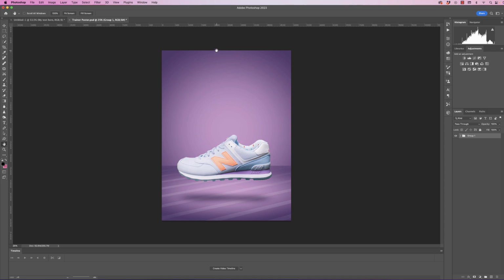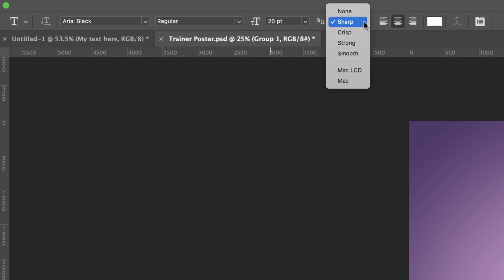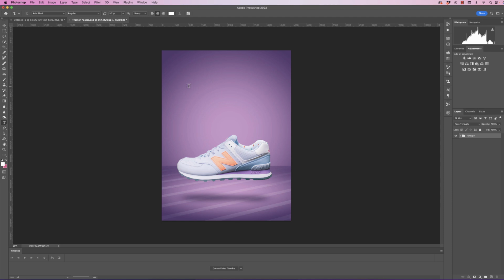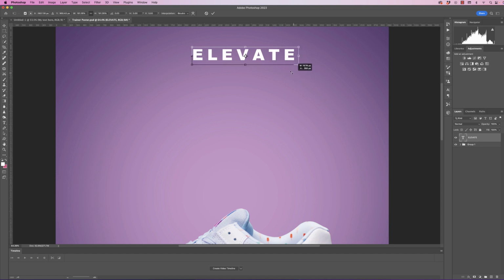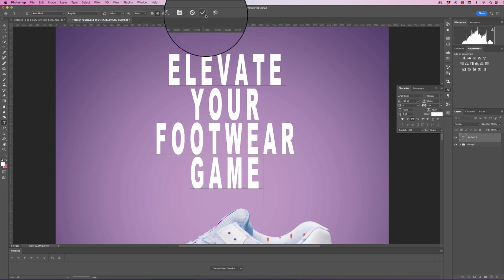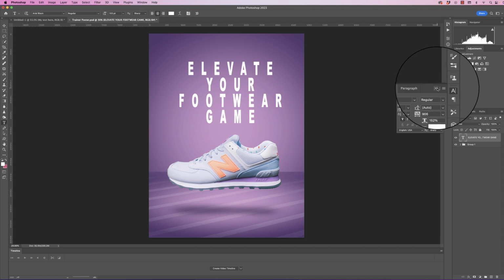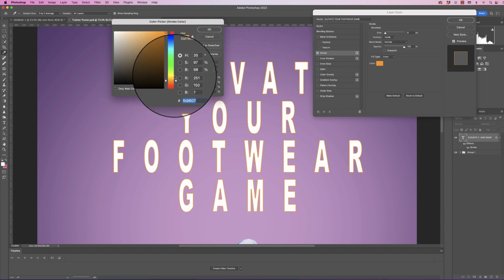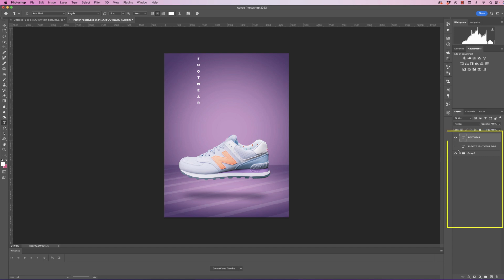Insert & customise text in photoshop (EASY TUTORIAL FOR BEGINNERS)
As simple and easy tutorial on the basics of adding text in photoshop.  Learn how to add text, resize it easily, change the spacing between text lines, and text characters, change the colour and add a border or stroke to the text. The tutorials will also demonstrate how to change the direction of the text in one simple click.  Text in photoshop can be simple or complex depending on what you are trying to achieve but here are a few starting points for beginners.

UK 🇬🇧

🖱 Mouse - Wacom Pen

US 🇺🇸

🖱Mouse - Wacom Pen